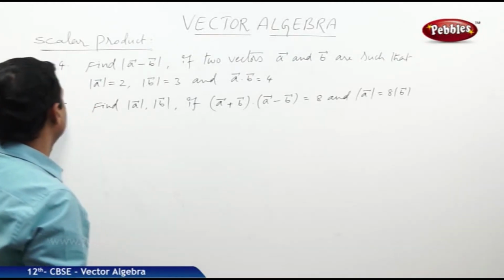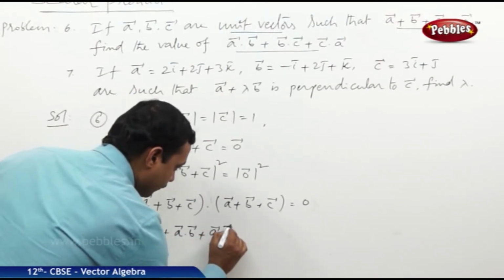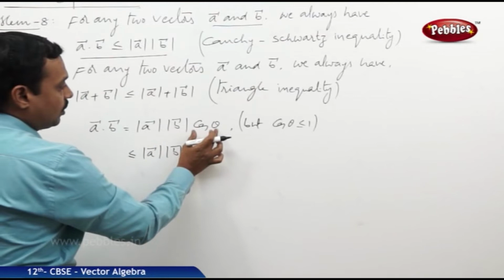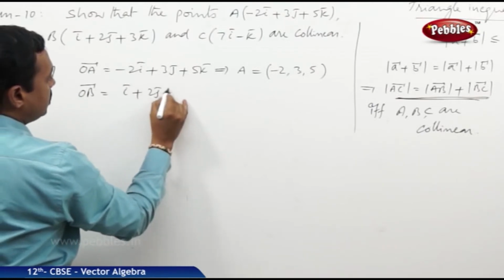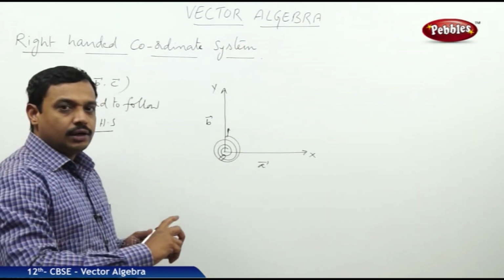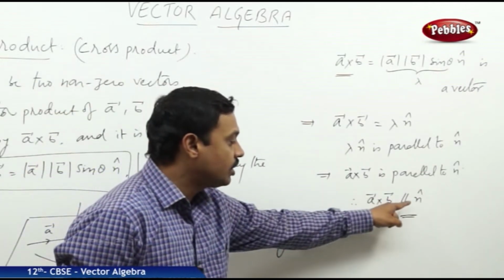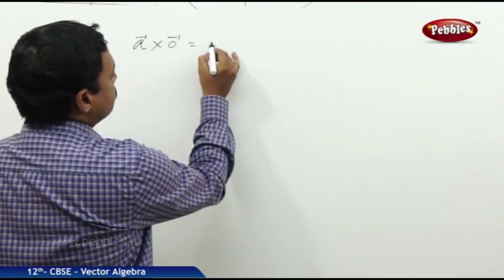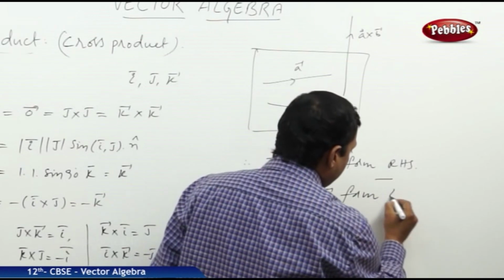CLASS 12th MATHS | Vector Algebra PART-4| full chapters | CBSE Syllabus MATHS